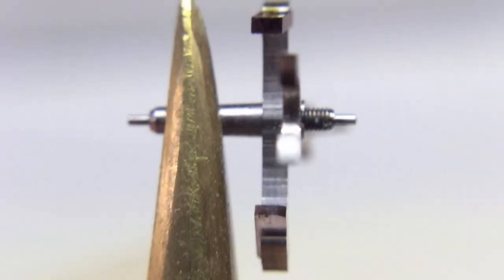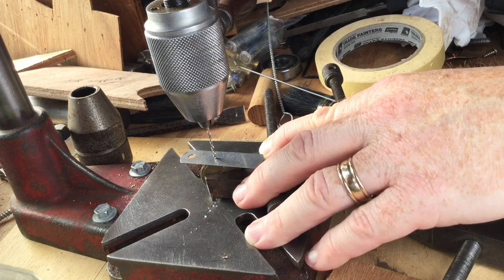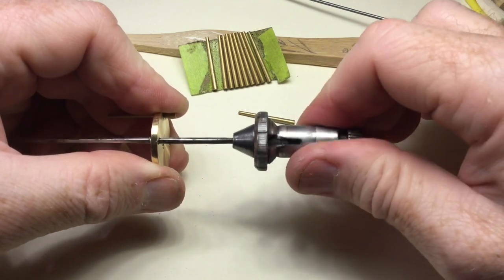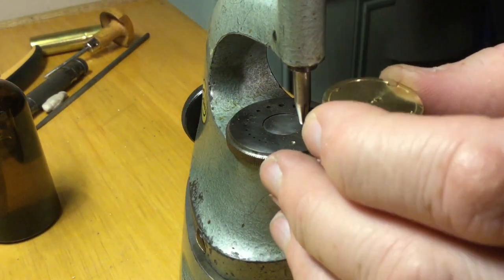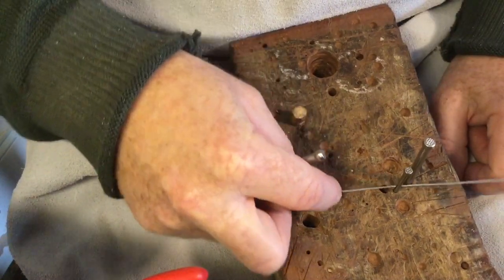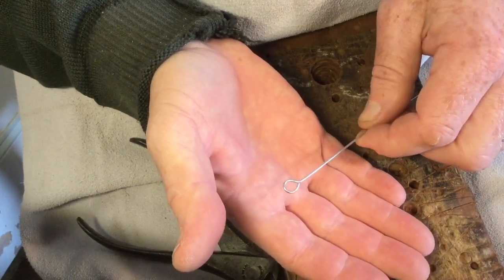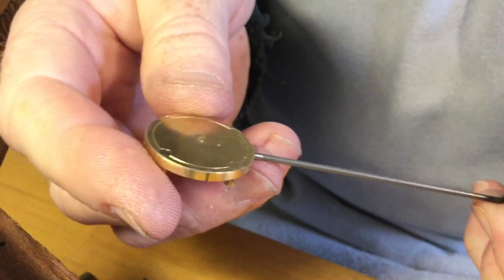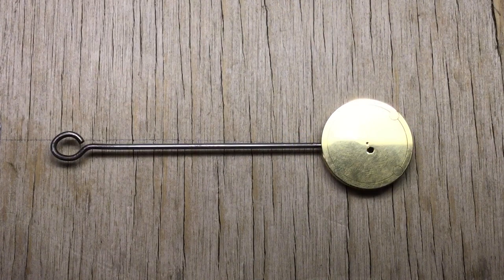Pallet Warming Table. Makin' a Tool Ep.3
I do these videos for free, un-monetised. YouTube now put ads on any video to give themselves revenue, whether the  content creator wants it or not. We don’t get anything. Sorry for the interruption.

I make a Pallet Warming Table for correcting jewels etc. in watchmaking, with a number of construction tips along the way.
Some of the sound is a bit 'hissy' due to it raining while doing some of the dubbing :(

Bisk-Art's work, who I reference in the video, can be seen